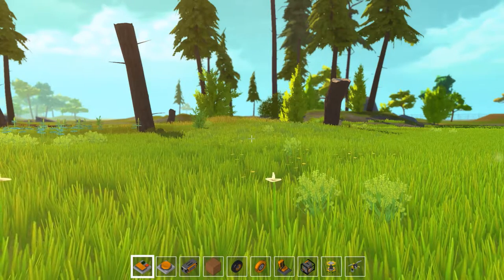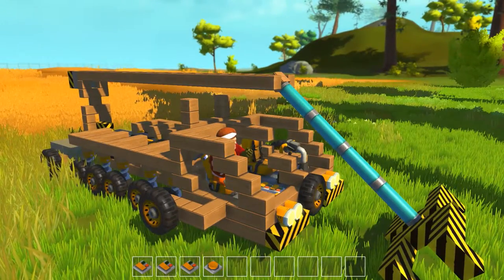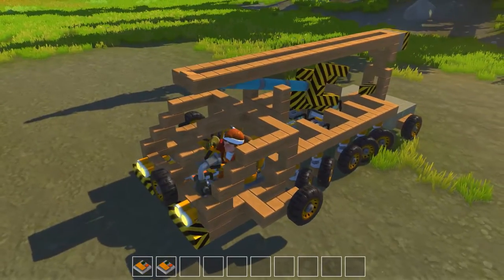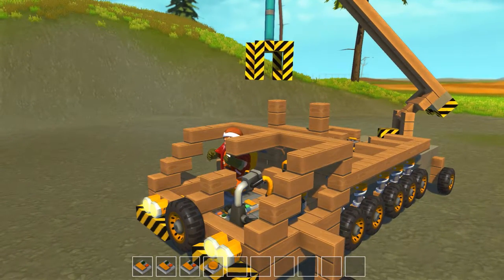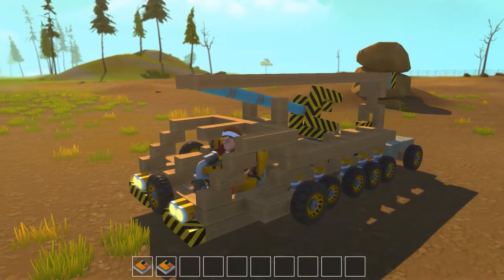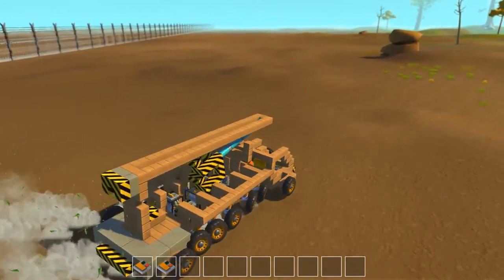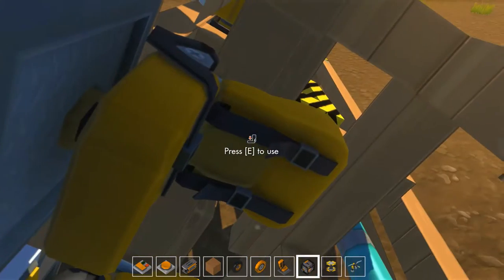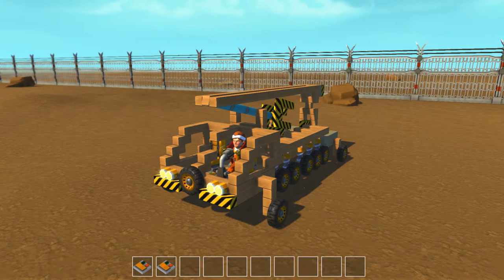The (Super) Mobile Crane! - Scrap Mechanic Creative Mode PC Gameplay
Today we make a crane that (sort of) works! But, it's got a special trick hidden up its sleeve!
Have something you'd like to see me make in Scrap Mechanic? Leave it down in the comments!

Scrap Mechanic is a creative building sandbox where you can make all sorts of machines, vehicles and more with a simple block building system.

About the video
These videos are not full reviews as they do not always have the necessary playtime associated with them for proper reviews and the impressions are usually taken very early.  It is recommended that viewers make their own decisions before purchasing a game and not take the video content as a definitive answer.